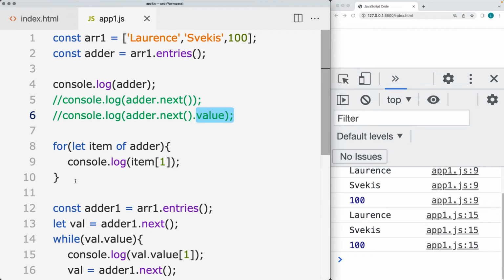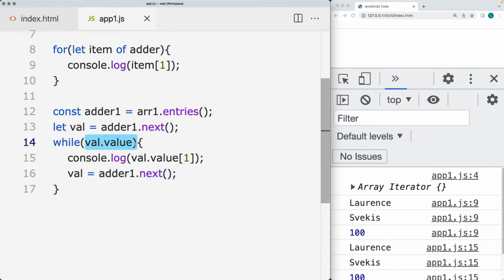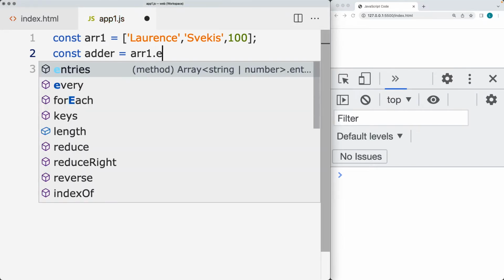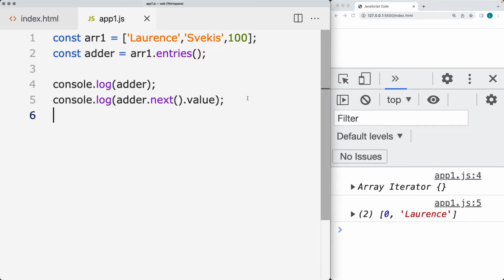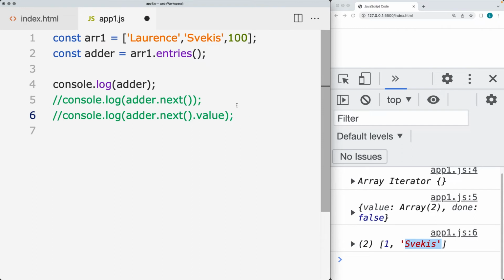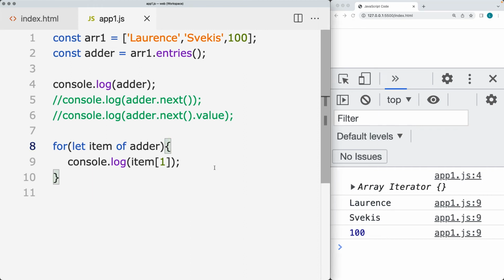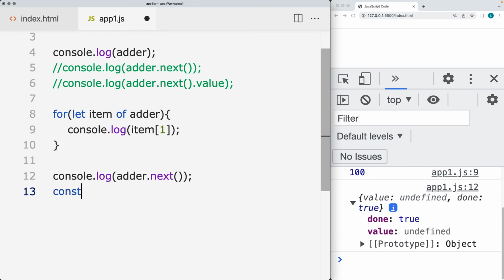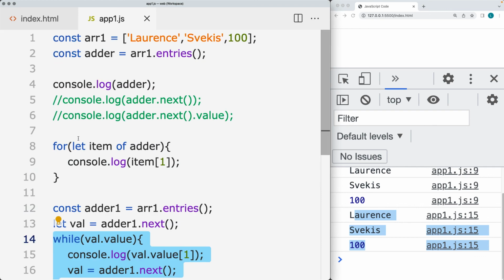JavaScript Array Entries Method Example of Array Entries Method